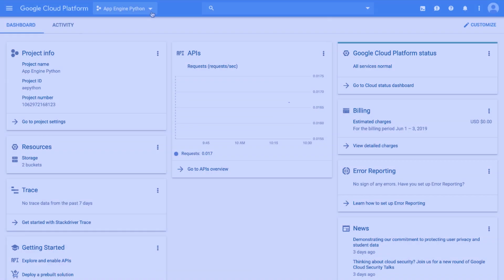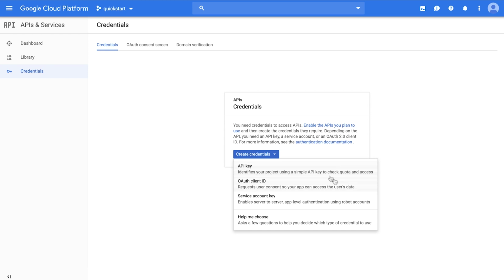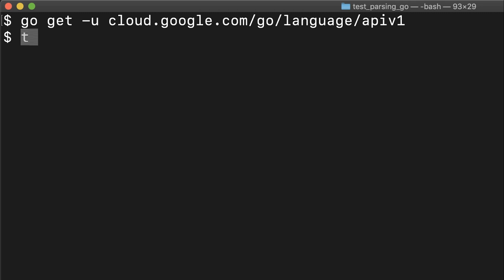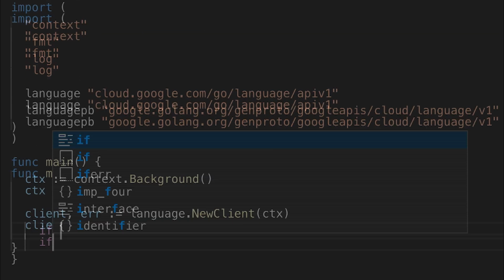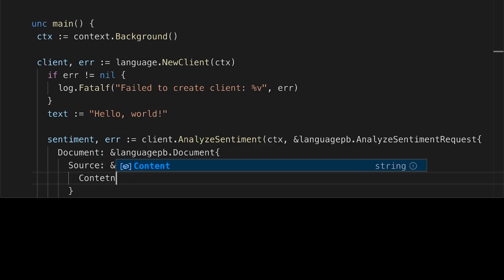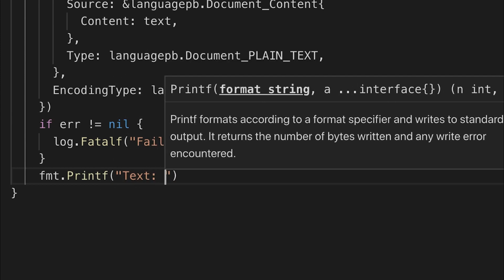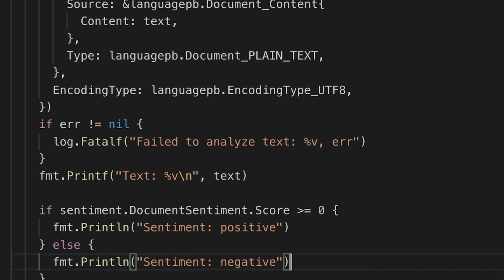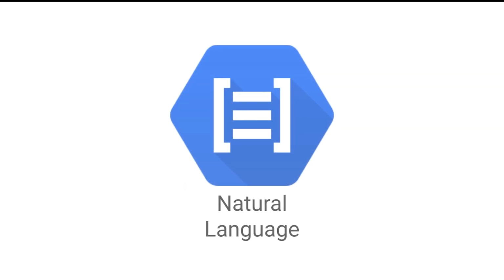Text Parsing and Analysis for Go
This video walks you through how to use sentiment analysis using Cloud Natural Language API.

Product:Cloud Natural Language; fullname:Jen Person;